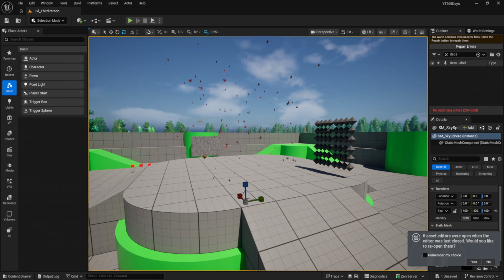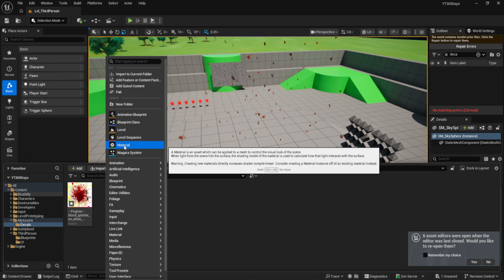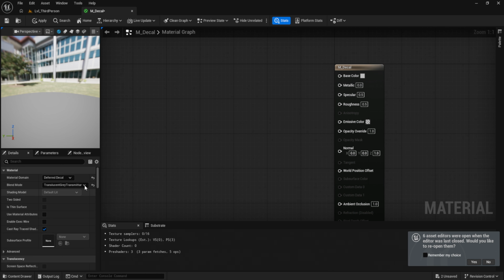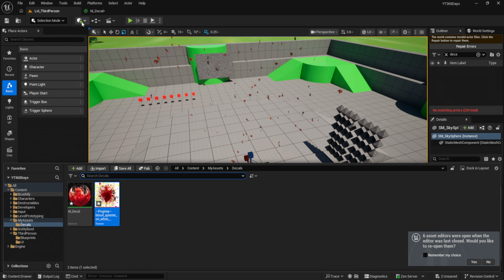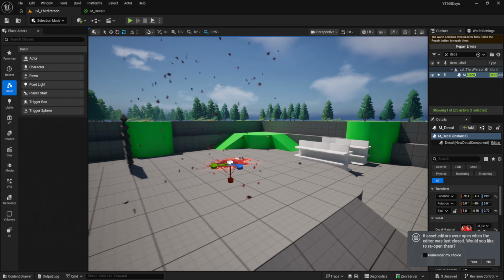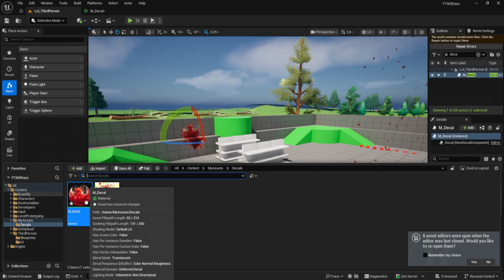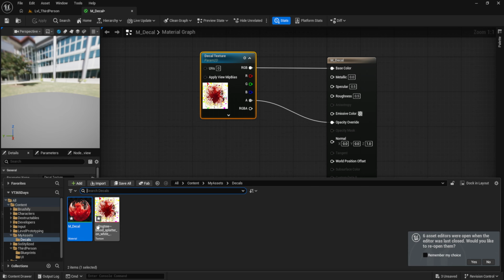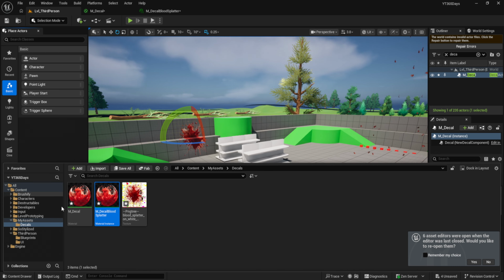Decals - Day 16 - Making a UE Tutorial Every Day For The Rest Of My Life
Making a UE Tutorial Everyday for the rest of my life - Day 16 we're looking at Decals

If you want a tutorial created let me know what you need to know.

We Also have a discord for anyone who needs help! And to start building a community of developers.